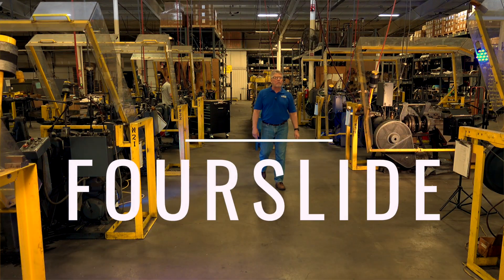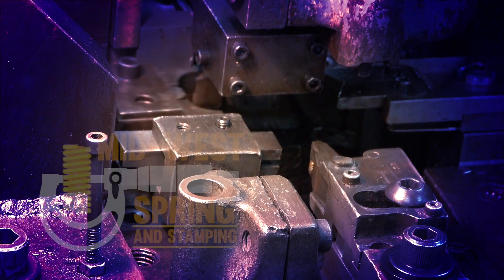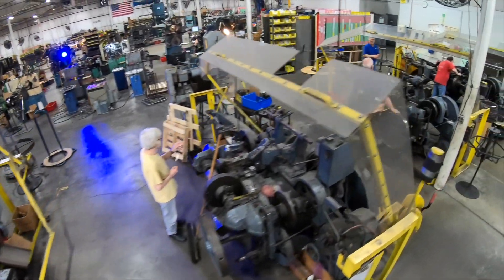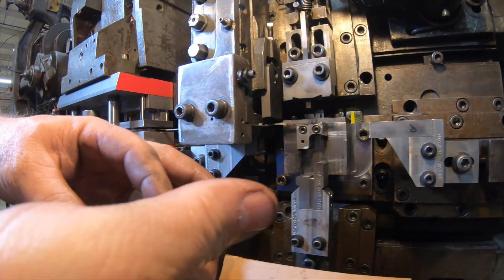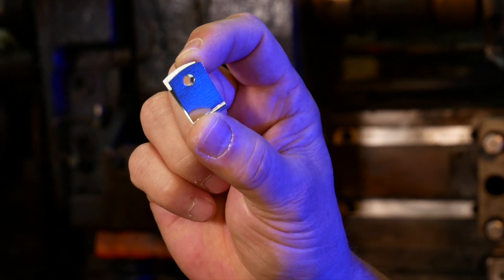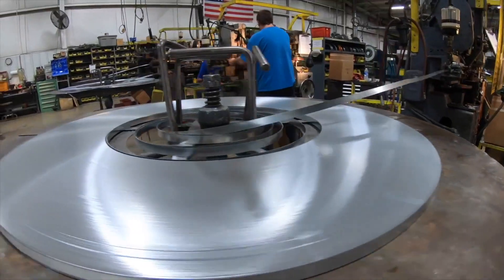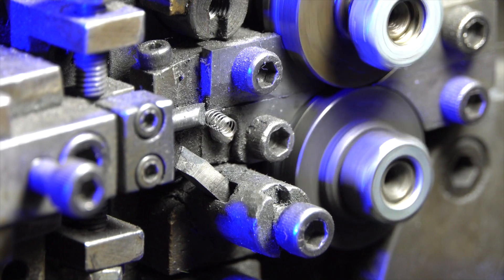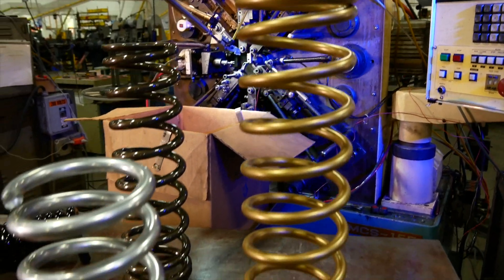Fourslide & Vertislide Parts save money | Mid-West Spring & Stampings | Mentone, IN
Fourslide and Vertislide are two methods of making a stamping inline. We are one of the largest vertislide shops in the region and these amazing machines can save us from handling the parts twice so you enjoy cost savings.

As one of the three founding families of the spring industry in the United States, Mid-West Spring has the experience and huge capability to make just about any spring imaginable.

Products – Our products include, but are not limited to, springs, stampings, wire forms, rings, vertislide, and fourslide.
Custom – We build exclusively to your print design or specifications. We have a broad product mix that serves an equally broad customer base.
Short Run – We are known for cost-effective small- and medium-sized runs. We are NOT a catalog house and provide no off-the-shelf products.
Our Capabilities:

Wire Size – We produce parts from various materials in sizes from .007 to .750. This may change from spring or stamping type but gives you a general idea of our versatility.
Lean Manufacturing – We believe that our future hinges on continuous improvement and the elimination of waste. Every day in everything that we do, we ask “How can we improve this?”
Engineering support – If you need design assistance, our expert team can help.

Mid-West Spring & Stampings
105 Etna St, Mentone, IN 46539